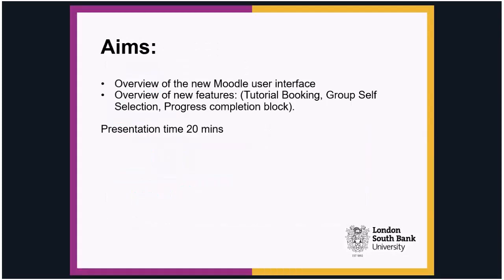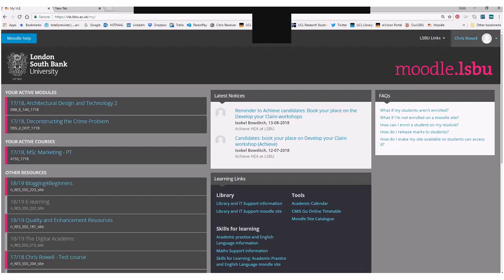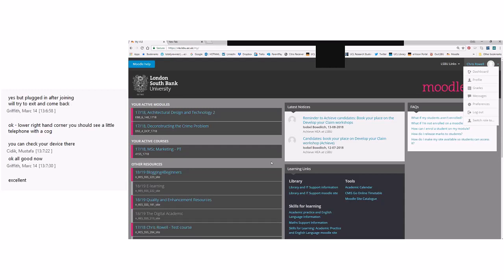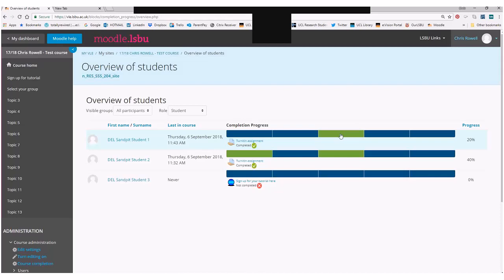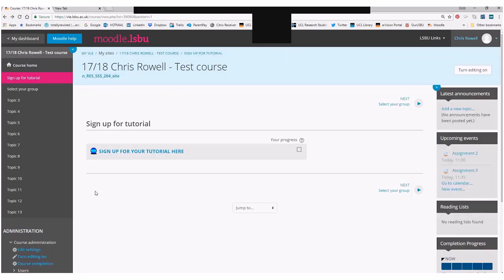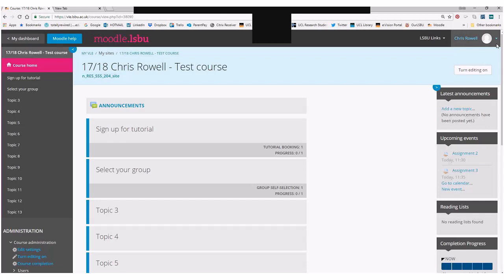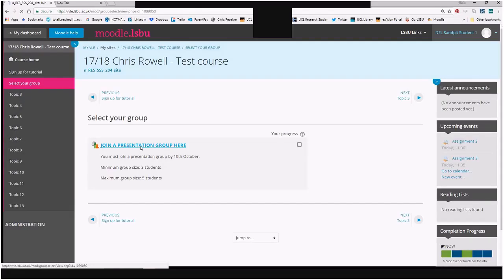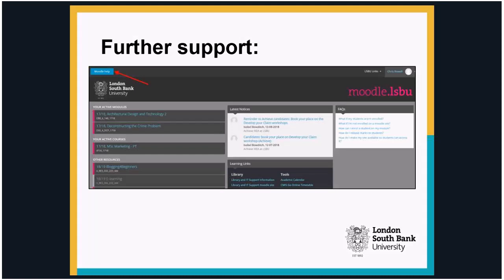WEBINAR What's new in Moodle 06 September 2018 13 02 07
Whats new in Moodle @LSBU